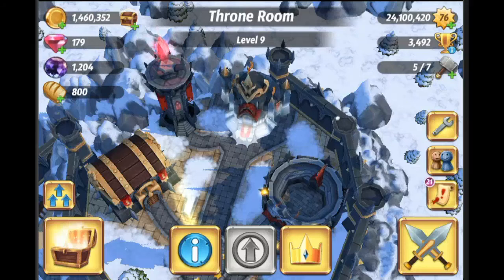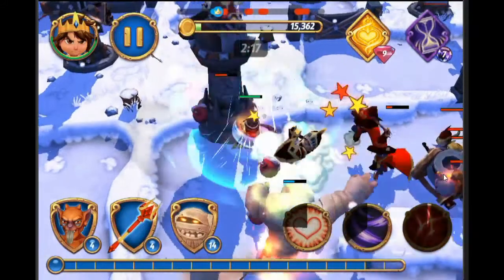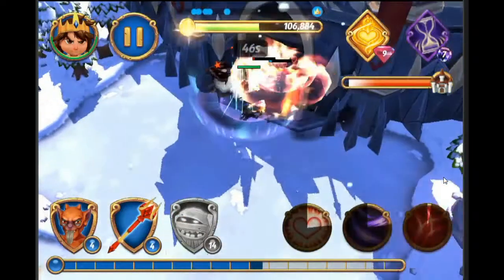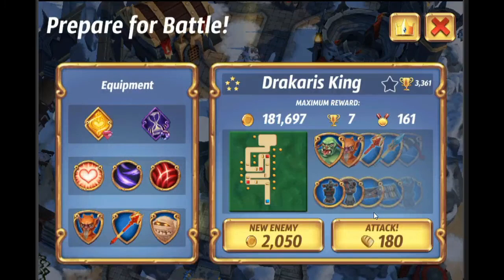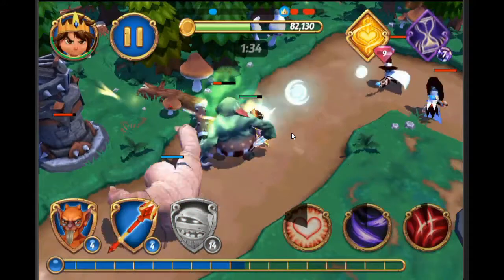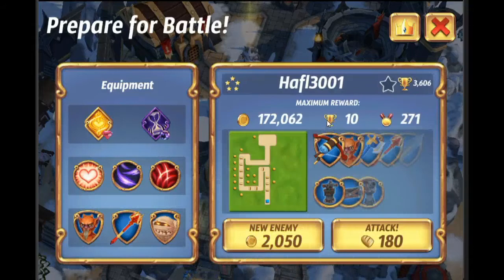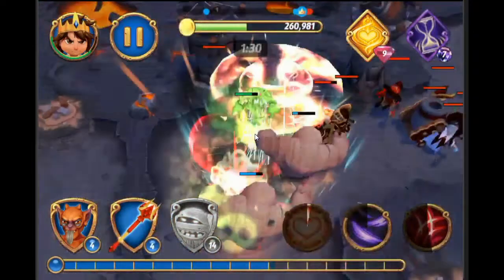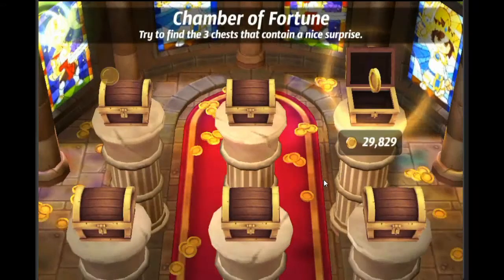Royal Revolt 2 massive amount of gold in one raid 750k!